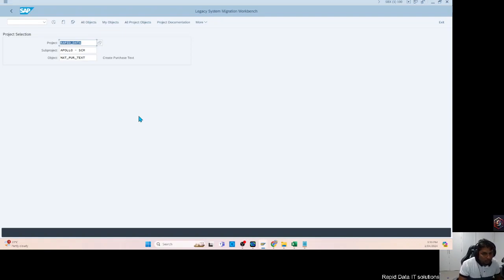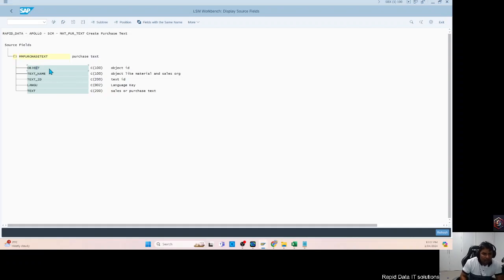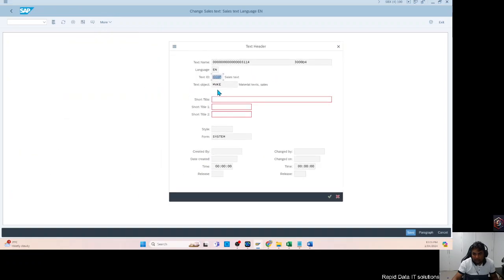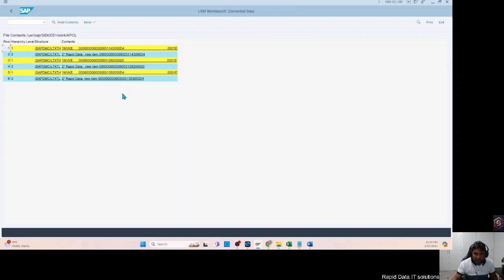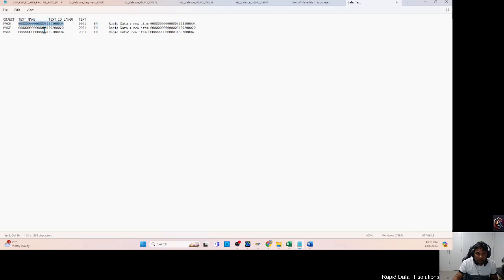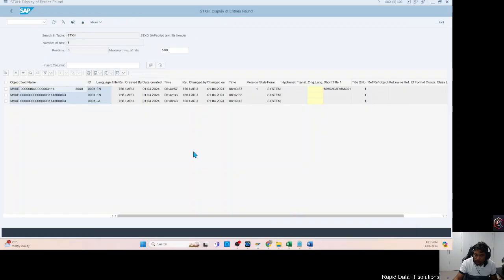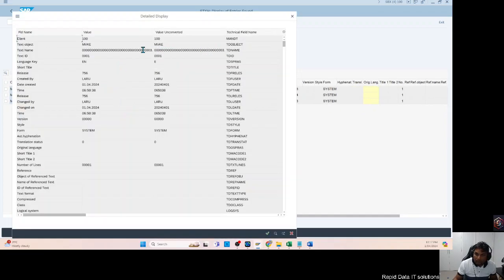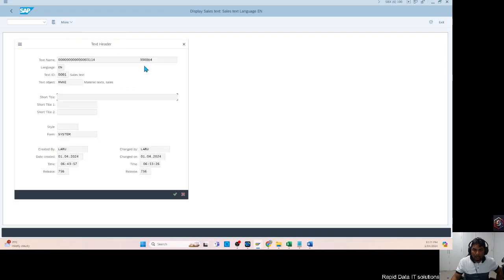SAP S4HANA Text Uploading